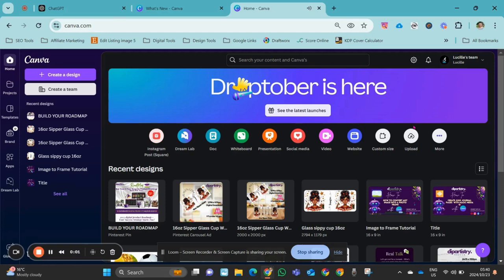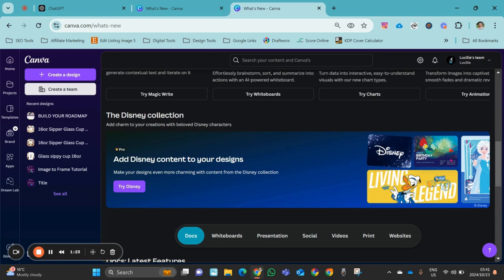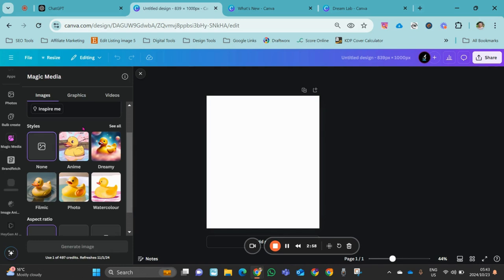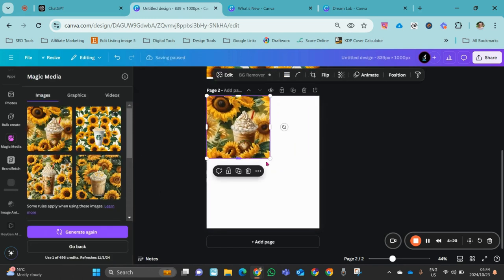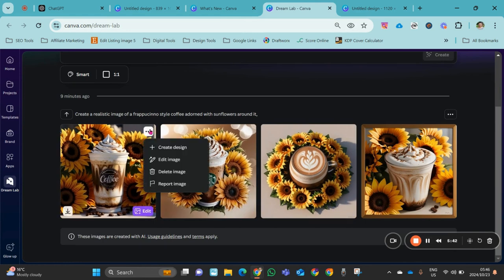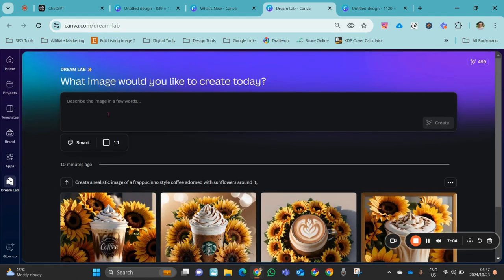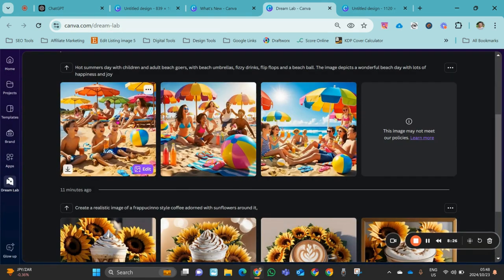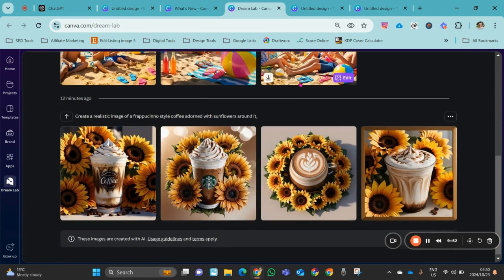How To Use Dream Lab in Canva ✨🤗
Canva has just launched its latest feature as part of Droptober, and it’s a game changer—introducing Dream Lab! This innovative tool allows you to generate stunning, photorealistic images, illustrations, 3D renders, and more with just a few clicks. Whether you're a creator, designer, or simply love experimenting with digital art, Dream Lab is here to unleash your wildest imagination.

In this video, we explore how you can use Canva’s Dream Lab to elevate your design game. Learn how to create lifelike visuals, futuristic storyboards, and mesmerizing AI-generated art effortlessly. Watch the full tutorial, and get inspired to generate your dreams with Canva’s most exciting launch yet!

📚 Grab My Free Canva Tool Library: Get exclusive access to my live Canva Tool Library, packed with all the tips, tricks, and resources you need to master Canva! It’s updated regularly, and the best part? It’s completely FREE.

Don’t miss out on my free Canva Tool Library! It’s a constantly updated live document filled with tips, tools, and tricks to help you become a Canva pro.